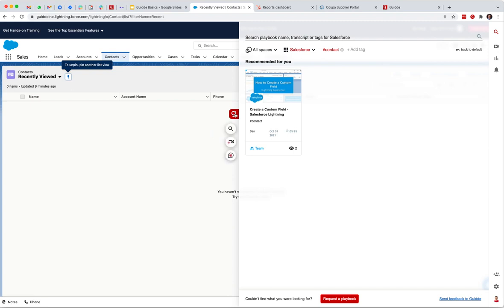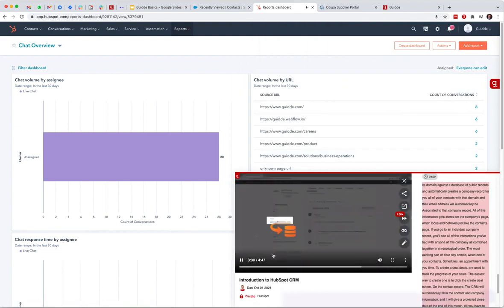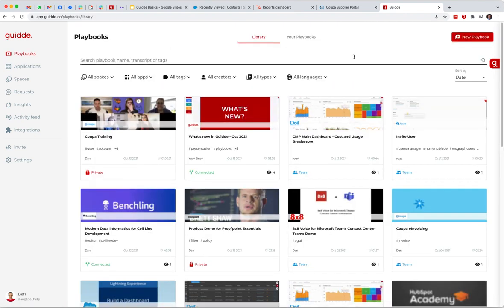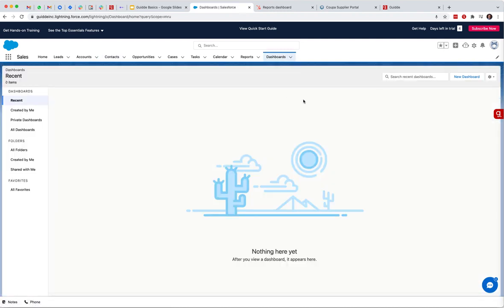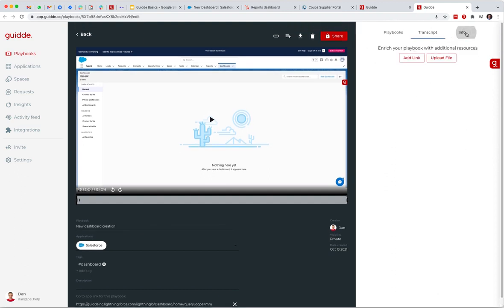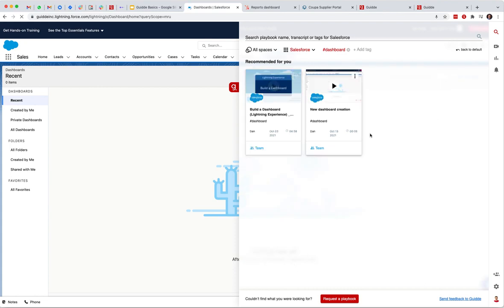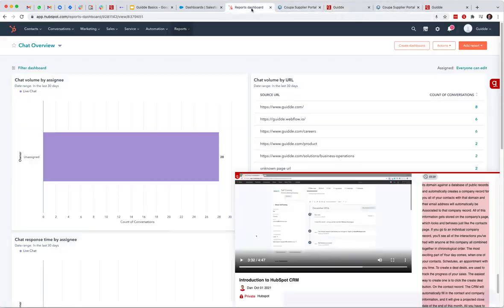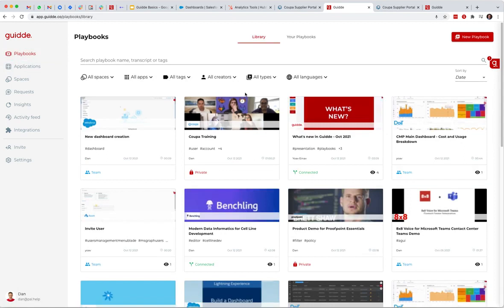Guidde Basics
Get Started With Guidde